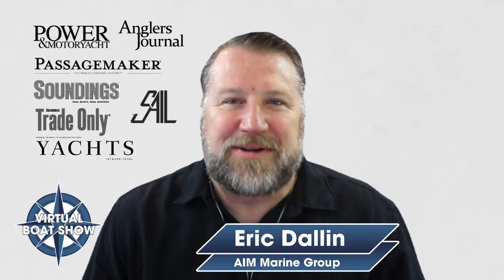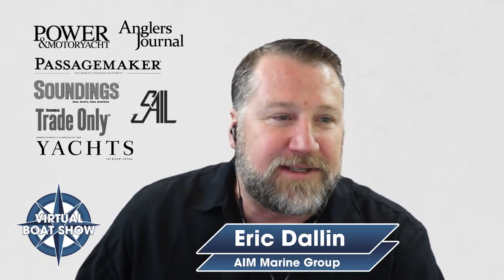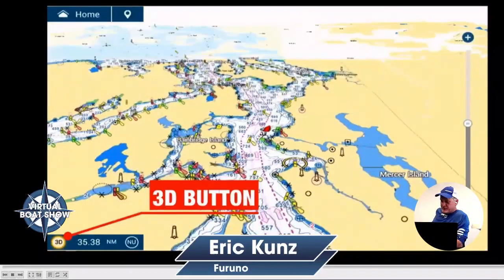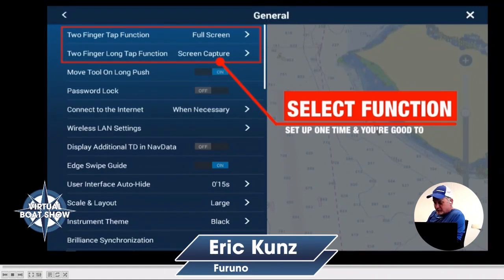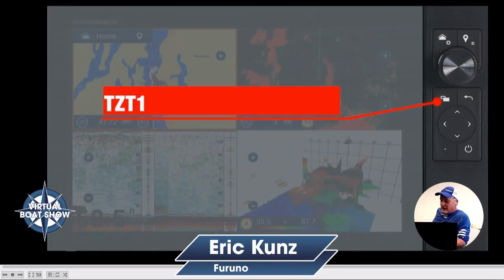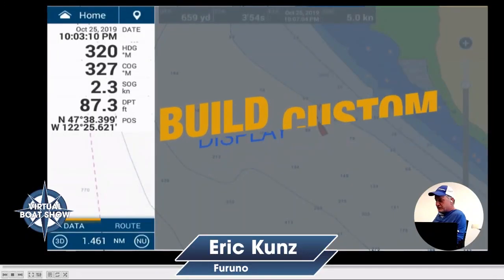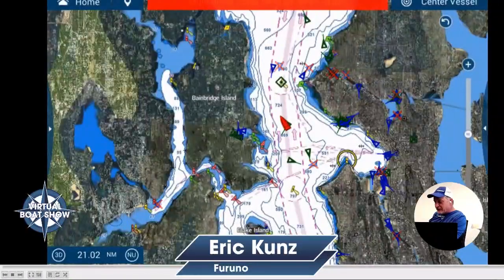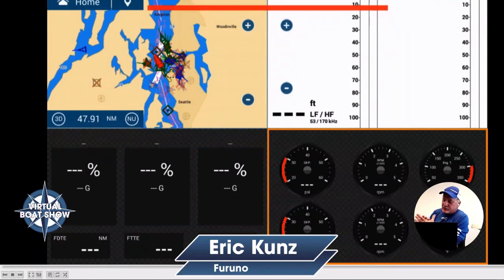Virtual Boat Show 2020 NavNet TZtouch3 Overview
Welcome to the Virtual Boat Show of 2020. Things have changed and unfortunately, many boat shows have been canceled this year, however we have good news. You can get a personal overview of what's new with Furuno Marine Electronics for 2020, including TZtouch3 MFD Fish Finder, high-powered NXT Solid-State Doppler Radars, the SCX20/21 Satellite Compasses, Side Scan Imaging Sonar and more.